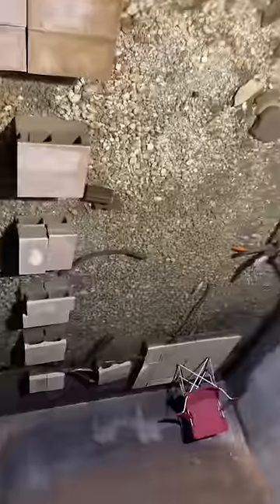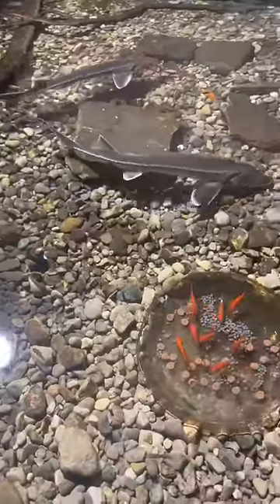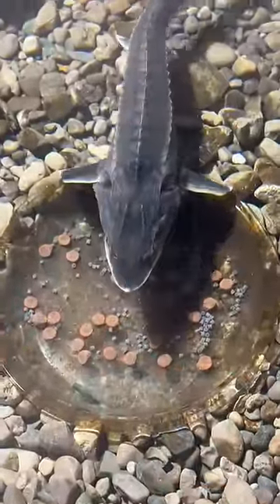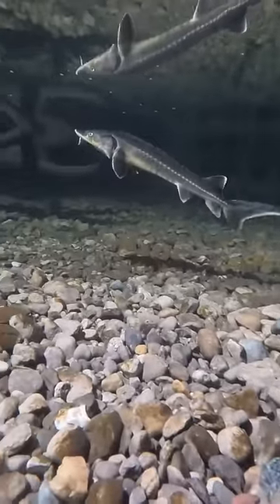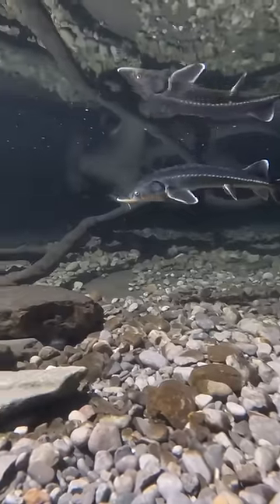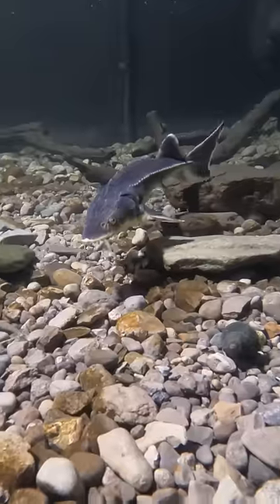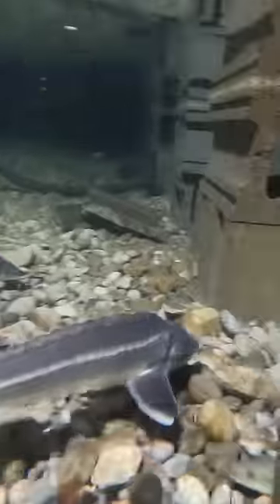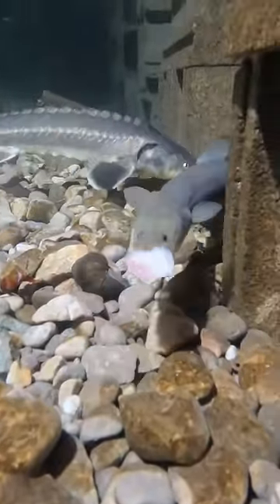Sturgeon in the eel pit!